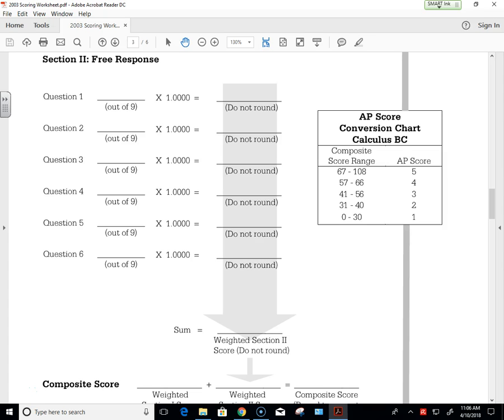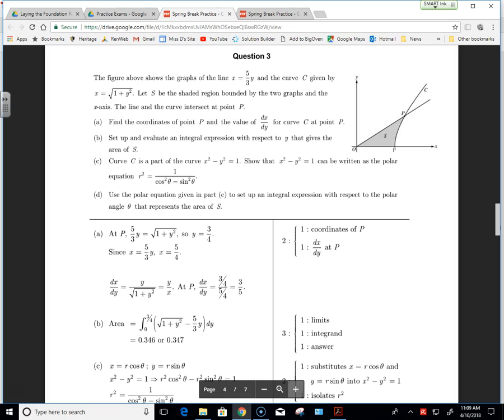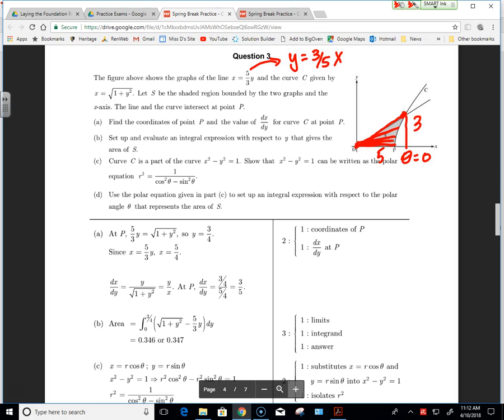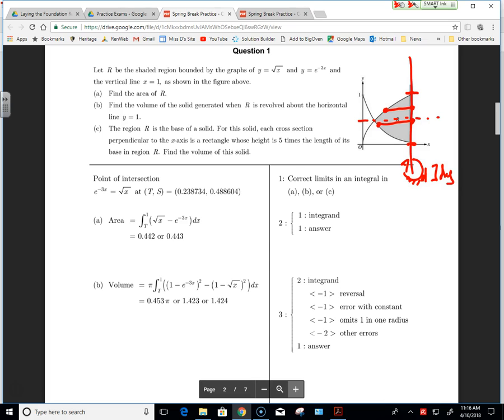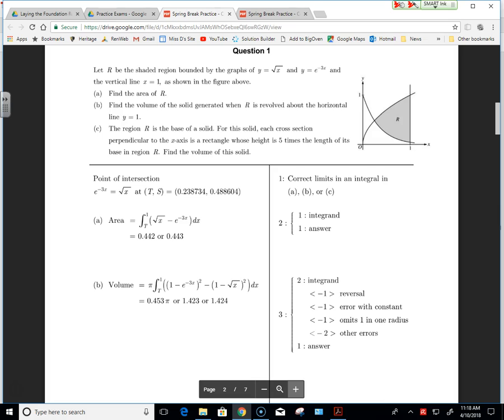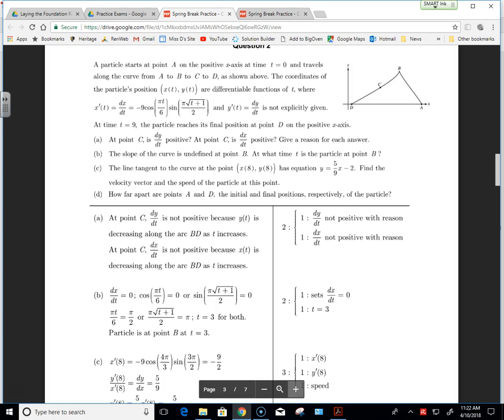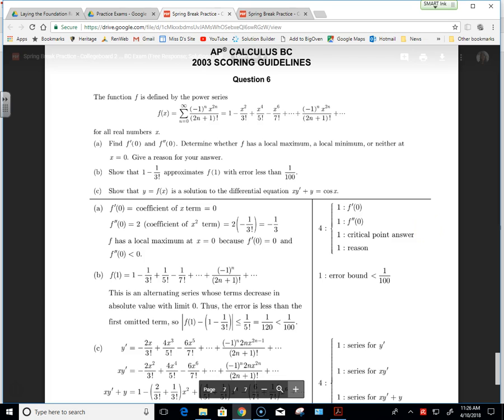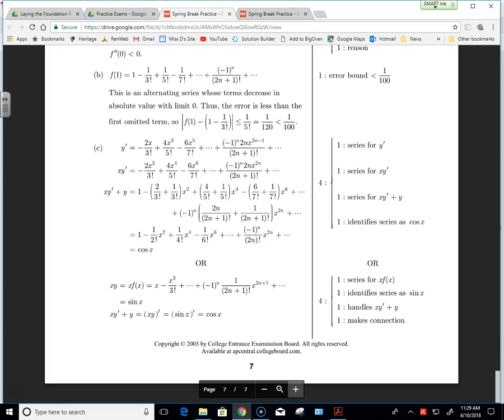CalcBC 04 10 18